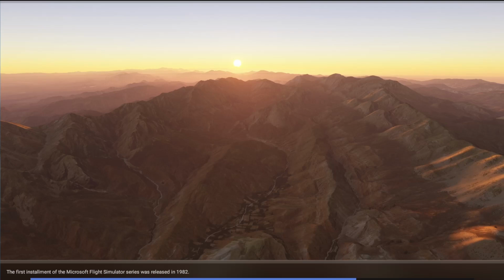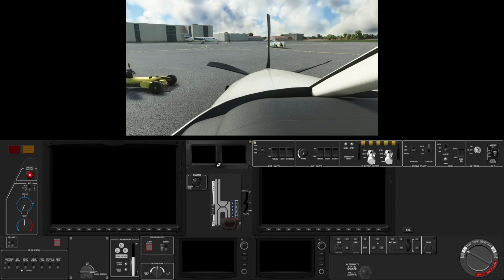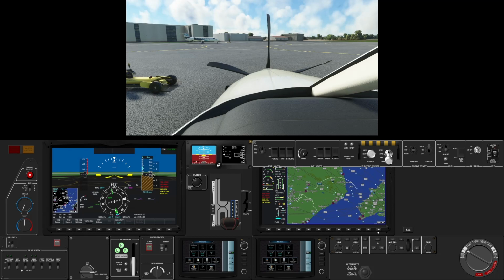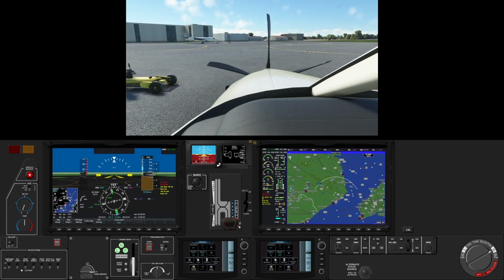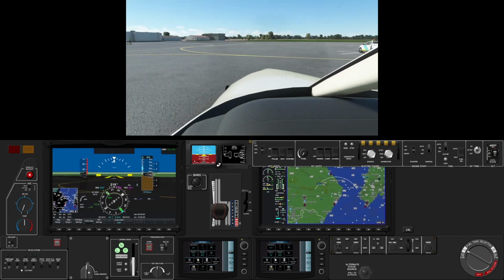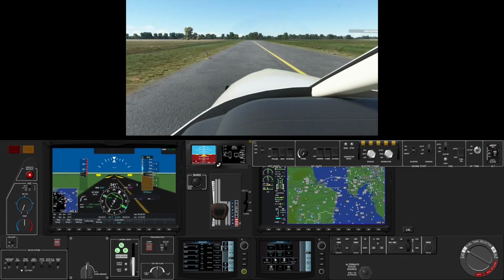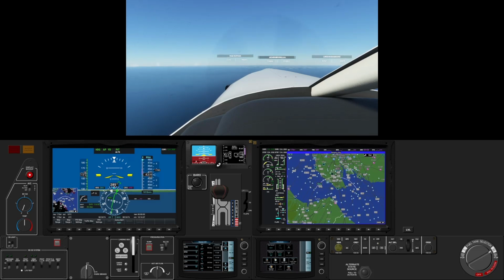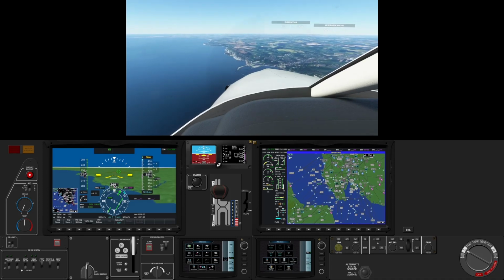TBM panels showcase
Air Manager panels for the MSFS Daher TBM 930. Includes the GTC 580 touch controller, G3000 bezels, overhead panel and various other switch/control panels. All these combined with a knobster to give a mouse less flight experience.